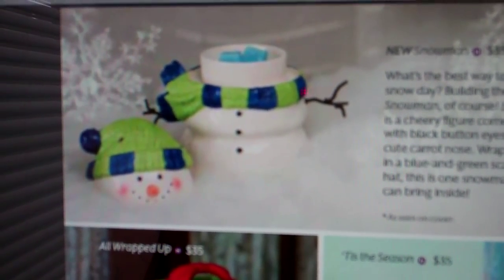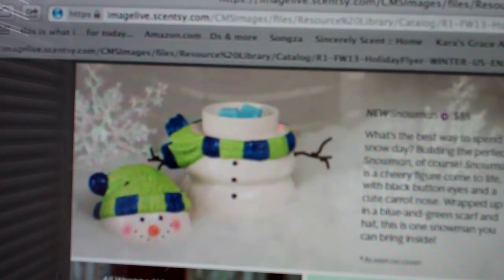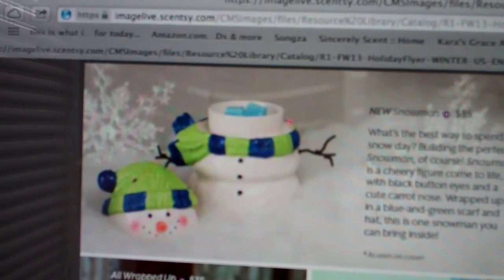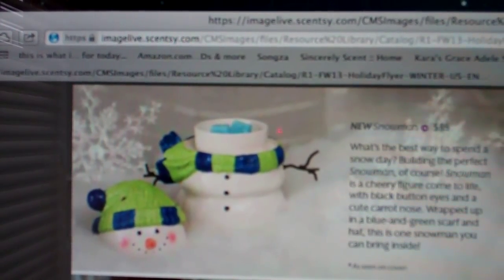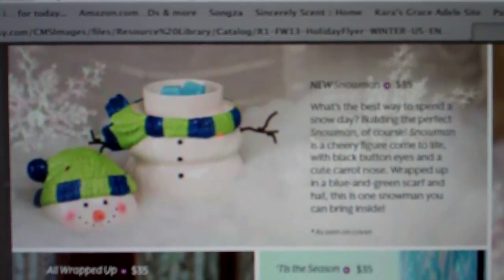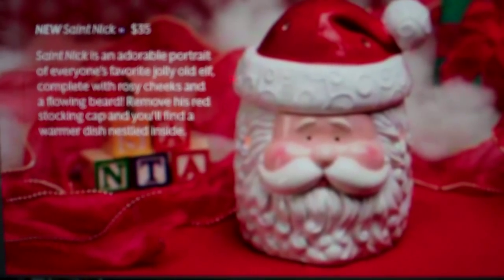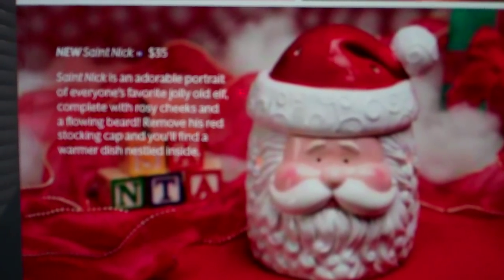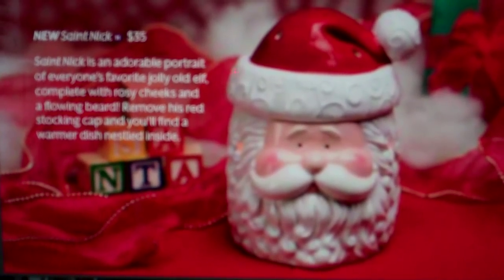"Wickless Candles" |"Scent Our World"|Kara Egan |"Scents You'll Love"|"Everything Scentsy"|Ohio